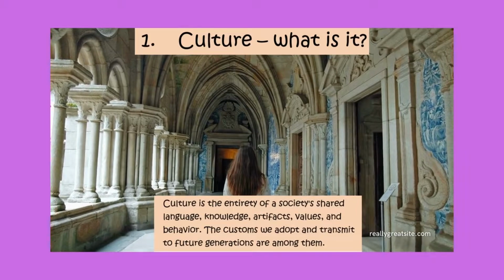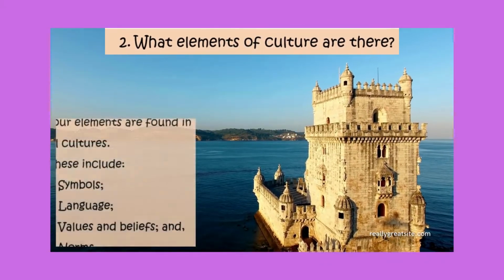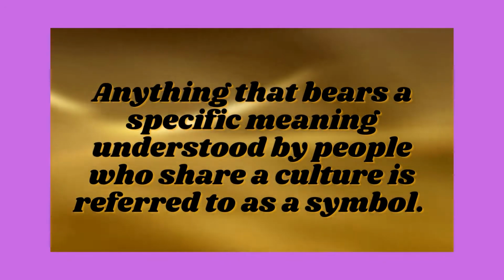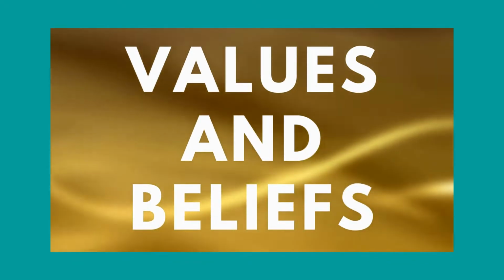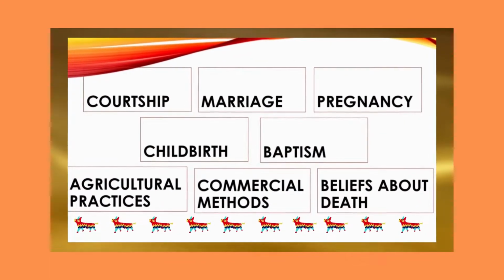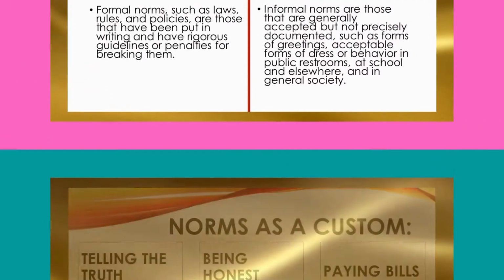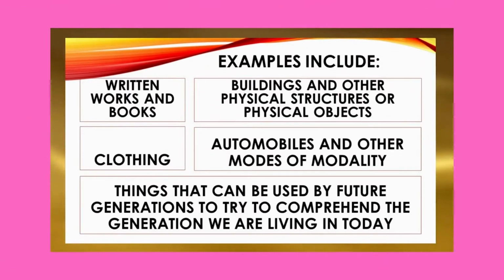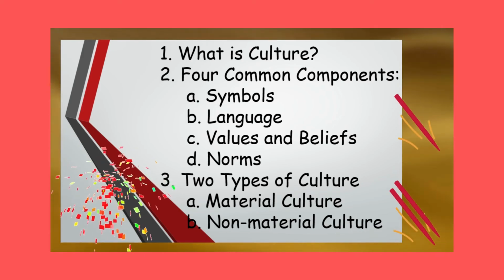THE BASIC CONCEPTS OF CULTURE EXPLAINED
This video discusses the three fundamental ideas in understanding culture which are 1. The definition of culture, 2. The four common elements of culture which are symbols, language, values & beliefs, and norms, and 3. The two types of culture which are material culture and non-material culture.